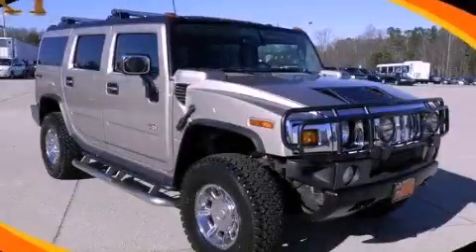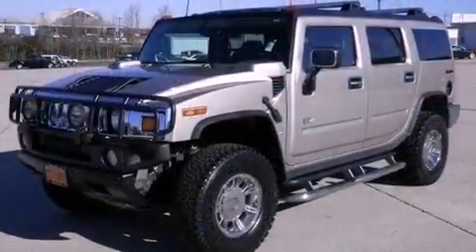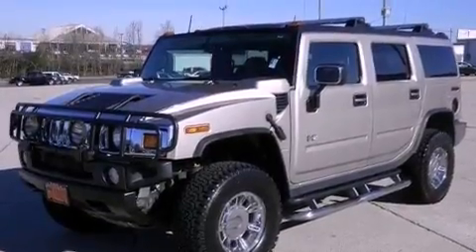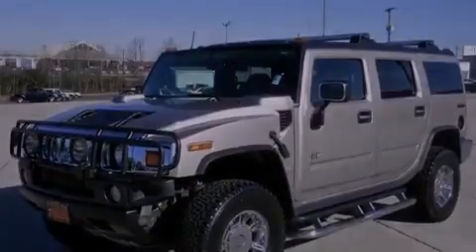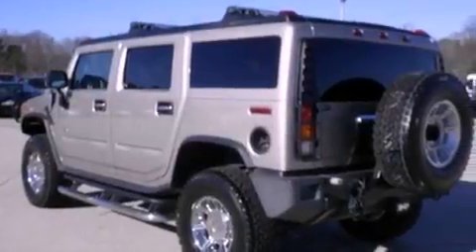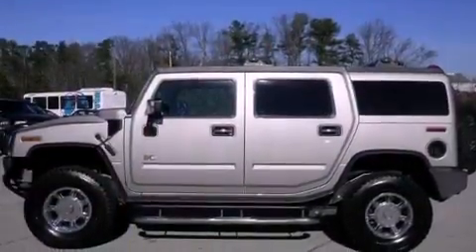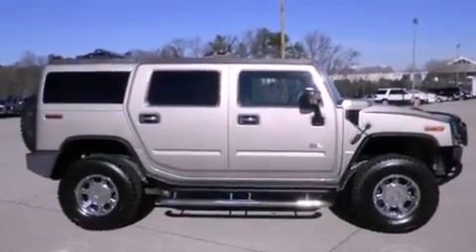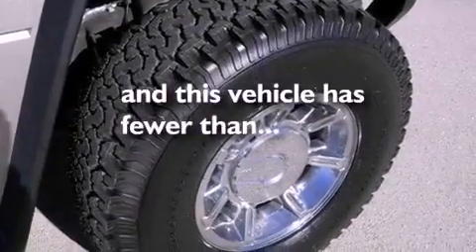2003 Hummer H2 Dallas GA 30157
Year : 2003
 Make :
 Model :
 Engine : Gas V8 6.0L/364
 Trans . : Automatic
 Exterior : Pewter
 Miles : 53,569
 Interior : Tan
 HARDY CHEVY GMC
 1249 Charles Hardy Pkwy
 Dallas , GA 30157
 Used 2003 Dallas GA